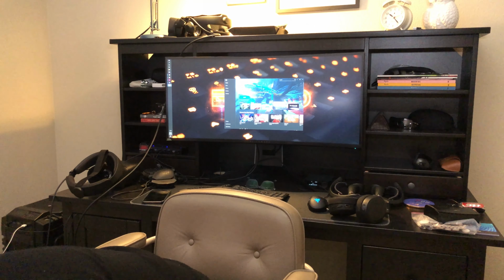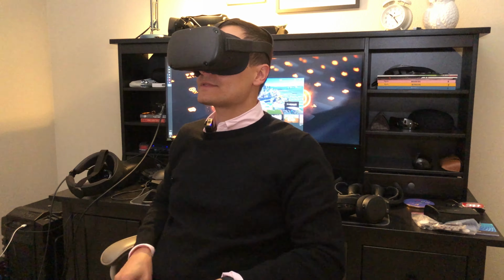Oculus Quest vs Rift S. Who's Screen is better ?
My initial thoughts on who has the better screen. I know that the Ouest has an OLED screen and on paper it looks like the clear winning especially with all the love it got during Oculus Connect 6. But! keep watching to see how ti compares to the Rift S with it's LCD but superior sub pixel arrangement.

Is VR worth your time and money in 2019.